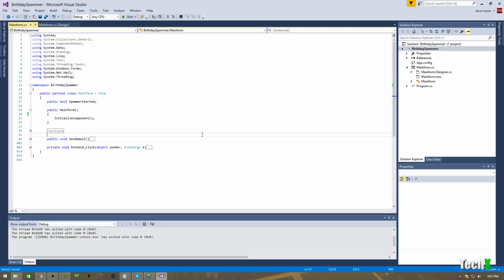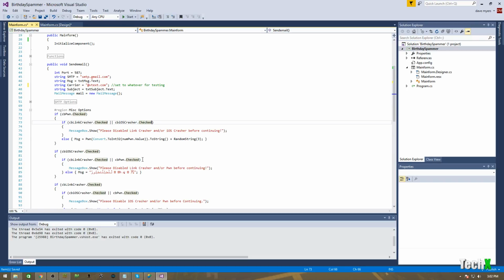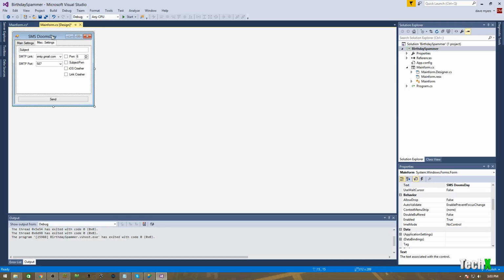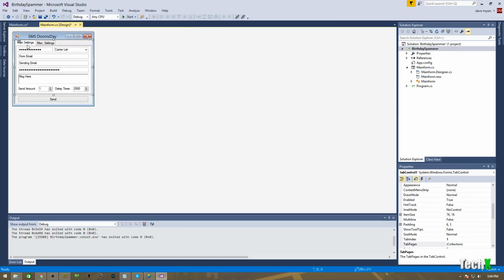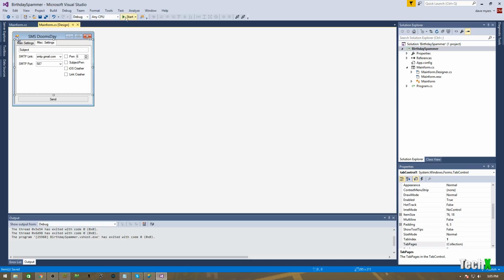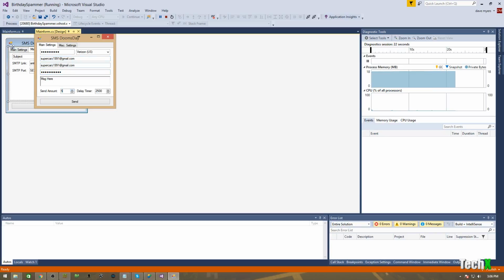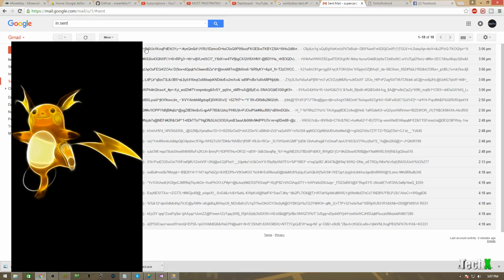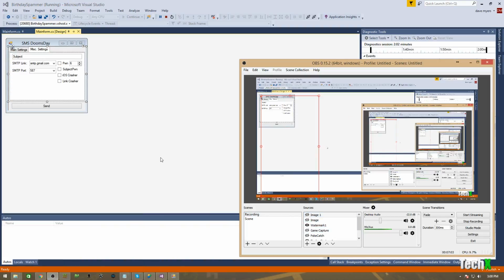TechX Creations ~ SMS DoomsDay EP3